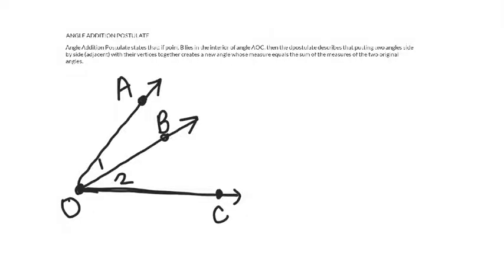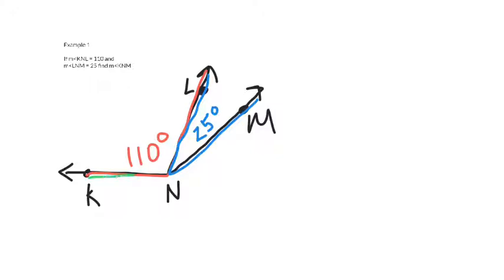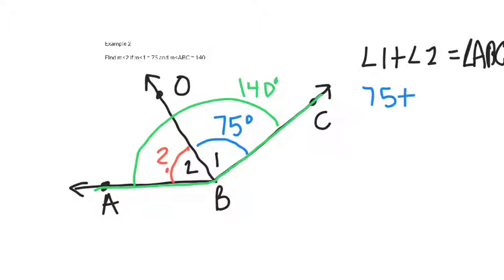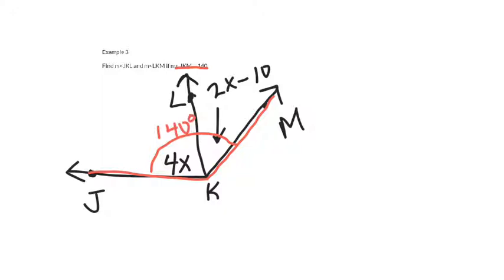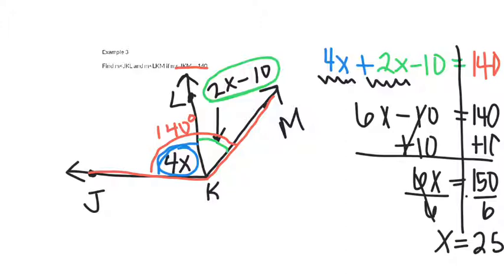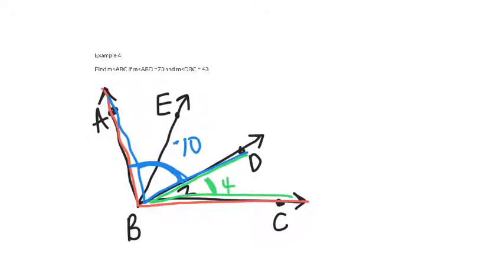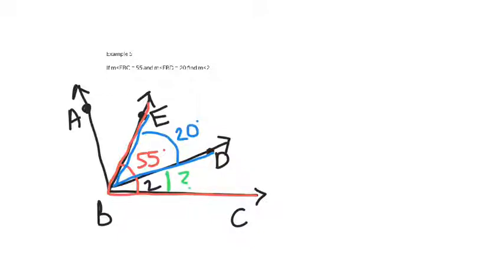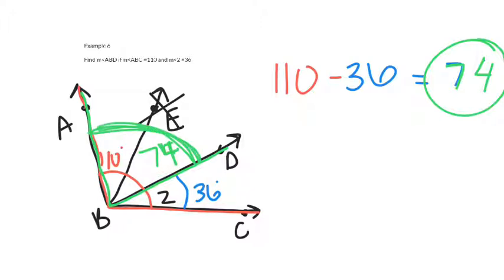Angle Addition Video